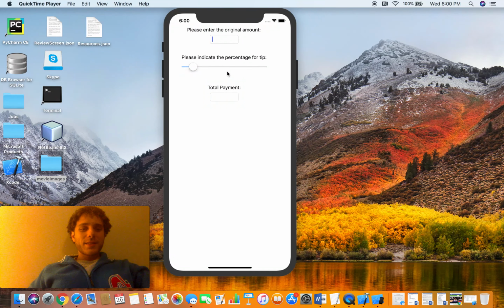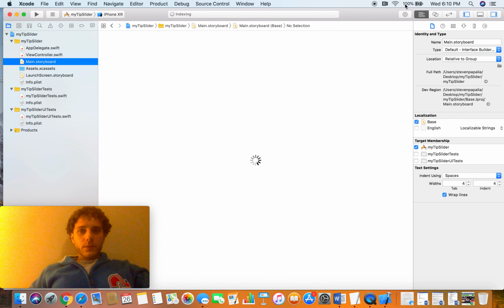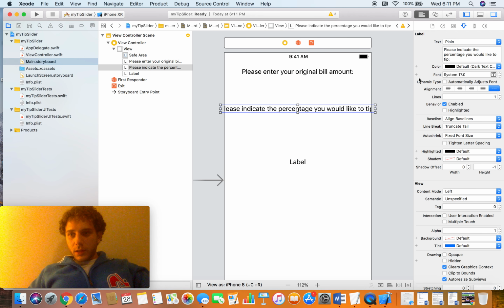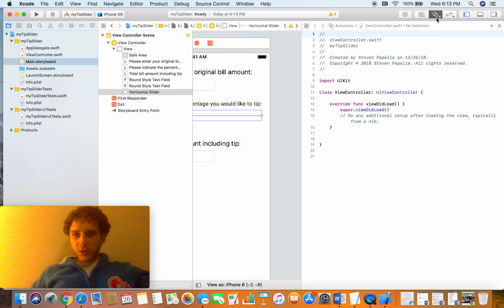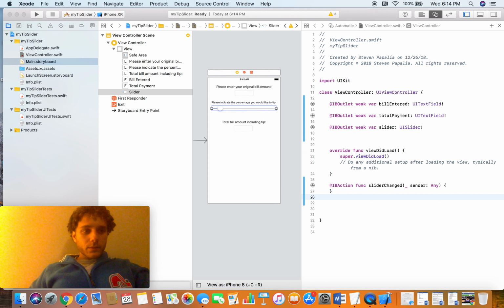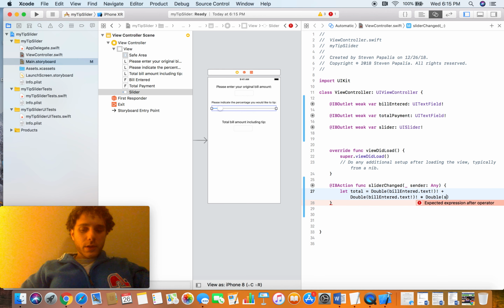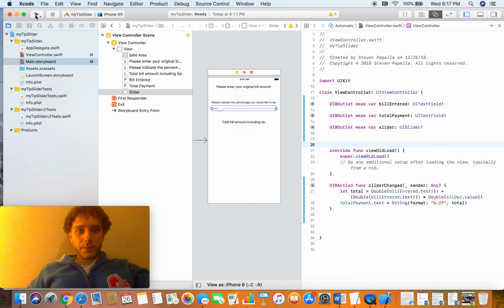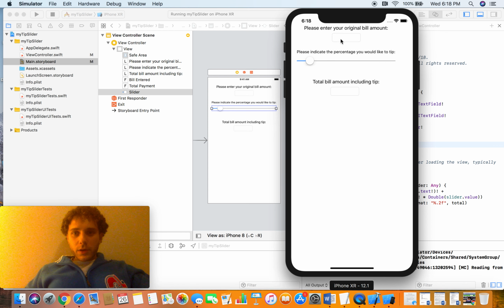Build your first iPhone Application!! | How to use the slider tool with Swift in XCode for beginners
This tutorial shows you how to build an interactive tip calculator application in Xcode using Swift. The tutorial is great for someone trying to develop their first iOS application, or for someone who wants to learn more about the slider UI element.